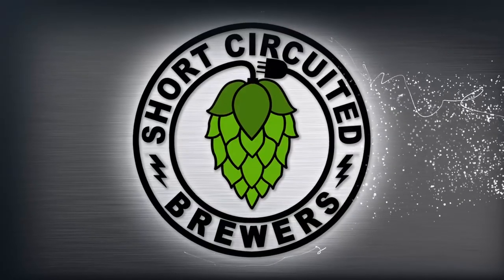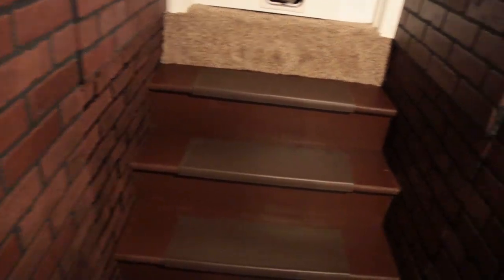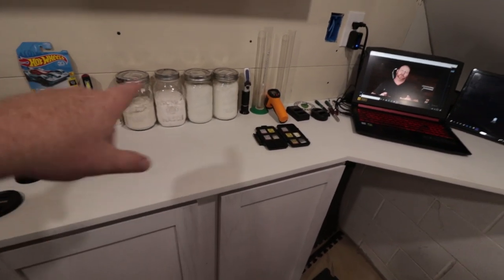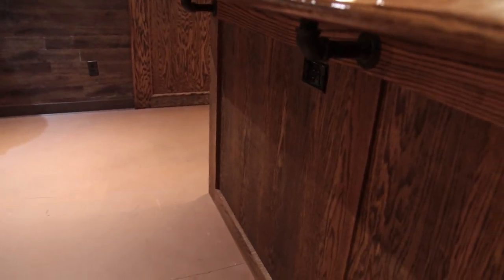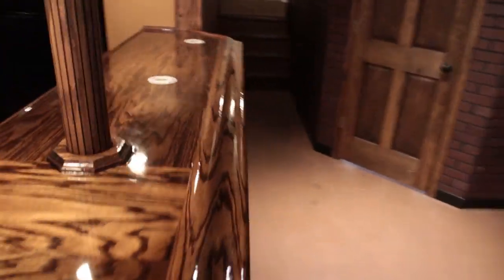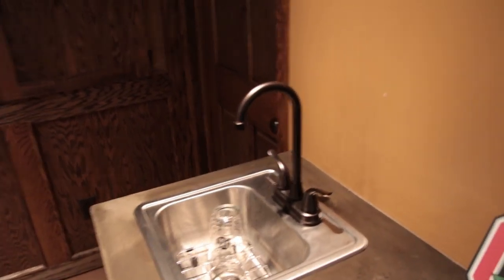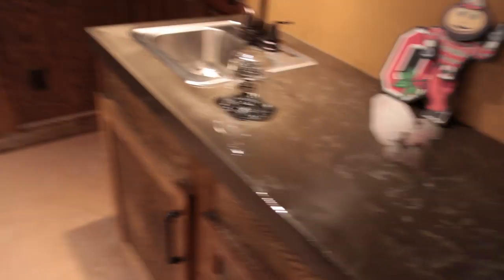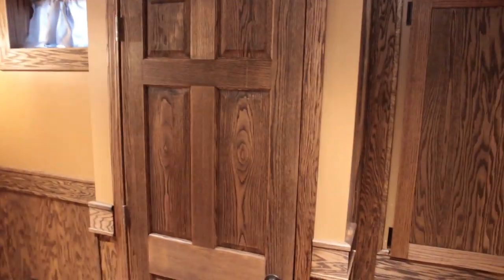Basement Brewery Build Part 11 | L Shaped bar and other updates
A long awaited update on the L shaped bar. Concrete counter tops, custom cabinets and all the other things new in the Short Circuited HQ!